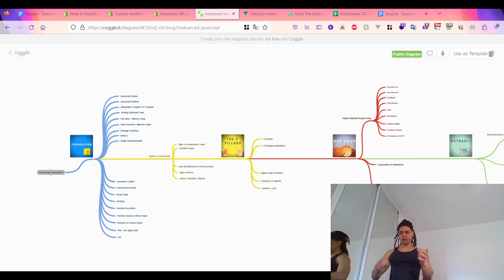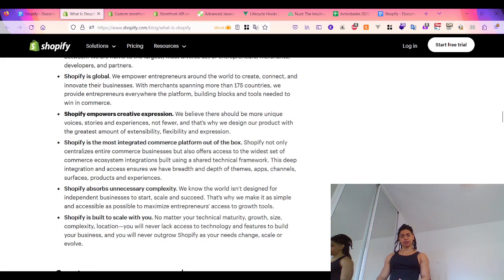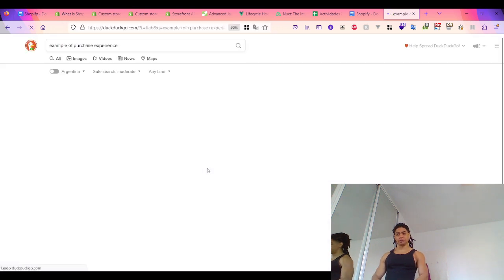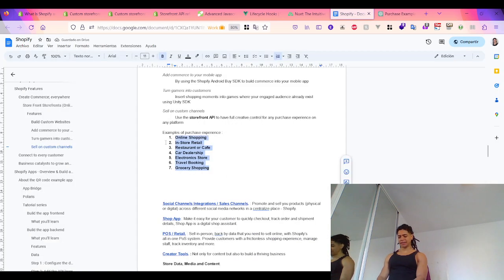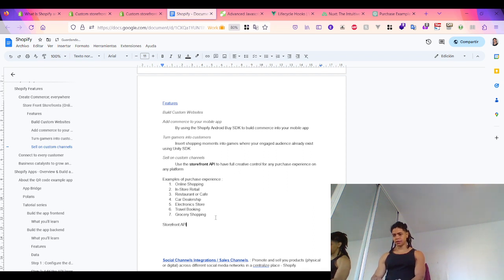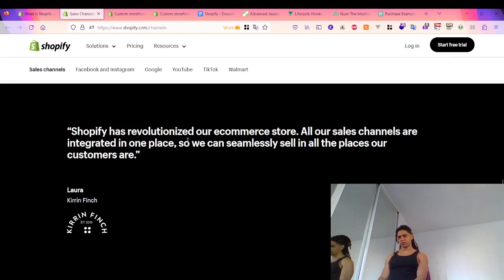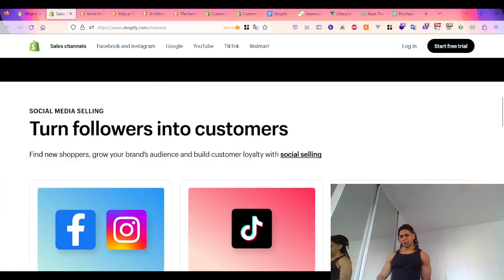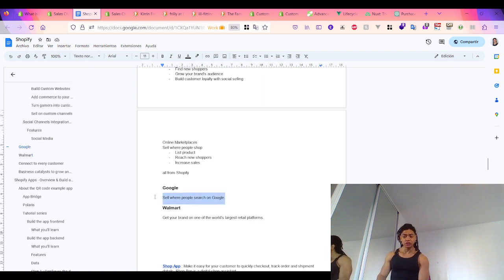Shopify Features - Storefront & Sales Channels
Storefront allow merchants to deliver custom buyer experience to boost sales and build loyalty by integrating your commerce on :
- Webiste
- Mobile app
- Games
- Any other buyer experience (Online shopping, in-store retail, cafe & restaurant, electronic store, travel booking, grocery shopping, car dealership)